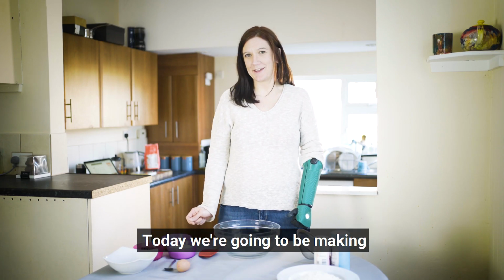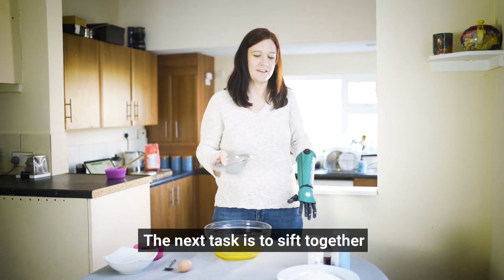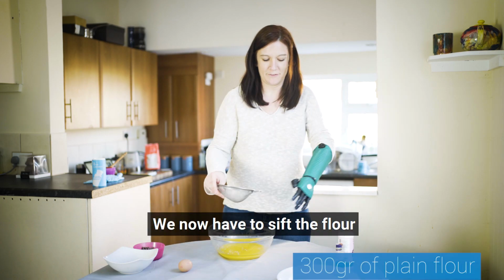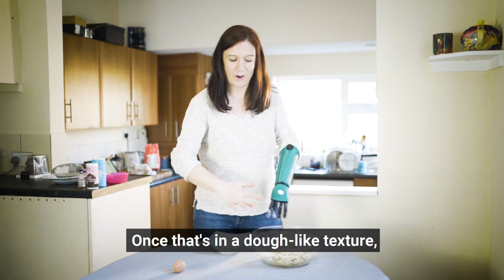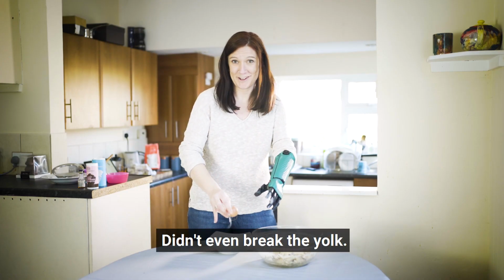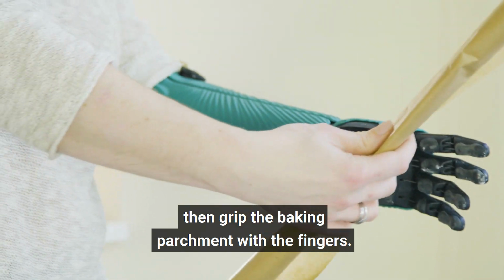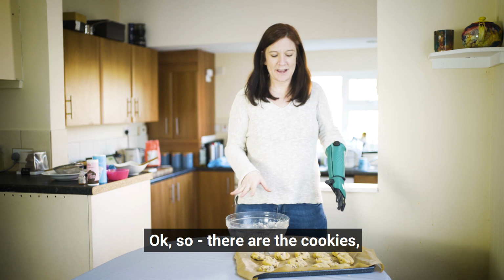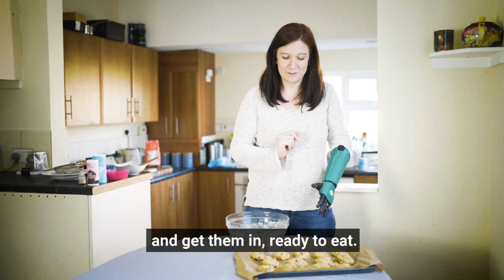Bionic Baking - Chocolate Chip Cookies with a bionic arm!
The Hero Arm is a great ally in the kitchen! Liz shows us how she bakes chocolate chip cookies using her Hero Arm.

Comment what else should Liz whip up in the kitchen using her Hero Arm.